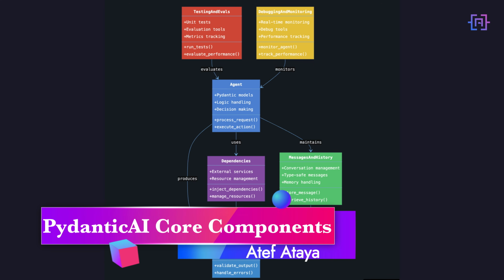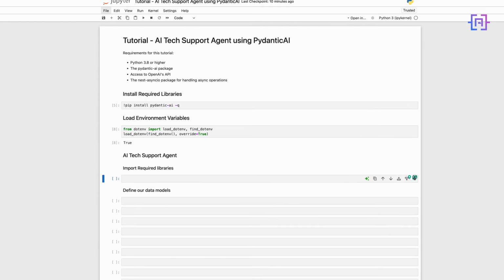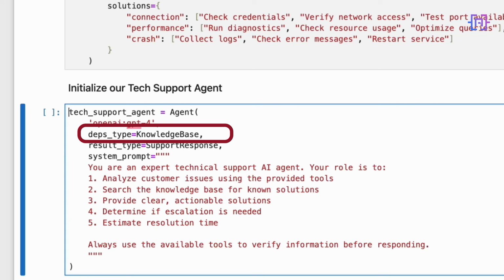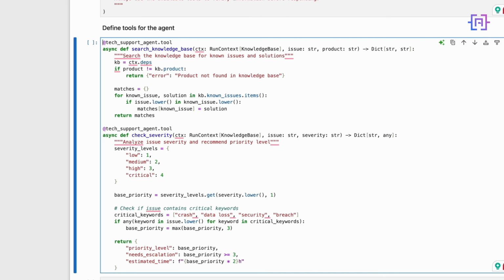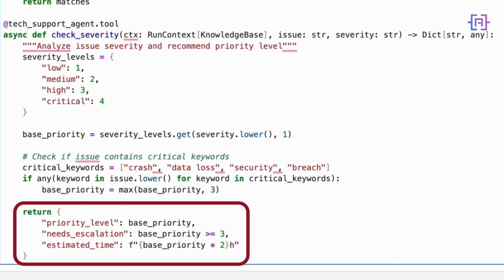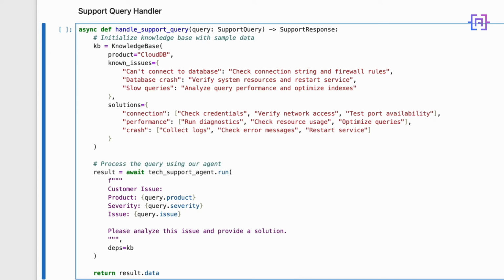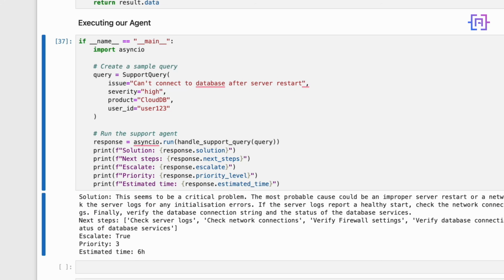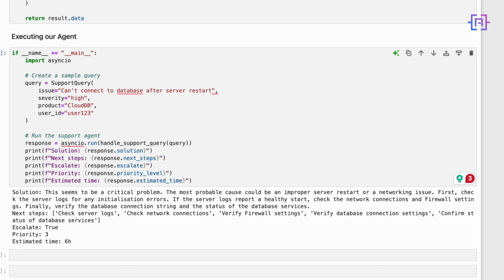LLM Tutorial REVOLUTIONIZED with PydanticAI's AI-Powered Tech Support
Ever wondered how to create production-ready AI agents using Python? This tutorial is for you! Transform your AI development journey with this comprehensive guide to building intelligent tech support systems! 🚀

In this complete tutorial, you'll learn how to create a sophisticated Tech Support AI Agent using *PydanticAI*, the framework revolutionizing AI application development. We'll combine the power of modern large language models (LLMs) with type-safe Python development to create a robust, production-ready AI system.

✅ Understanding PydanticAI's architecture and advantages
✅ Building type-safe, reliable AI agents from scratch
✅ Implementing intelligent tech support workflows
✅ Using GPT-4 for intelligent workflows.
✅ Testing and deploying your AI agent

✅ Create type-safe AI agents
✅ Handle complex support scenarios
✅ Manage conversation flows
✅ Implement error handling
✅ Deploy production-ready solutions

*Perfect For:*
👩‍💻 Python developers looking to expand into AI
🤖 AI enthusiasts wanting practical experience
🔧 Tech professionals building support automation
📚 Anyone interested in modern AI development

*Technical Details:*
💻 Prerequisites: Basic Python knowledge
⚙️ Tools: Python 3.8+, PydanticAI, OpenAI API
🔄 Complete source code provided

*Resources Included:*
📝 Complete source code
📚 Documentation references

Don't miss out on mastering the future of AI development!

💬 Share your questions and projects below

*Looking to level up your Python and AI skills?
- 500+ interactive courses - Industry-leading certifications
- *AI Fundamentals:*

*TIMESTAMPS:*
00:06 Intro
00:53 Introduction
01:44 PydanticAI Philosophy
02:38 PydanticAI Core Components
05:19 Demo: Building Tech Support AI Agent using PydanticAI
24:32 My Final Thoughts about PydanticAI

1. *Github Repository:*

1. *AI Agent Playlist - See How!*